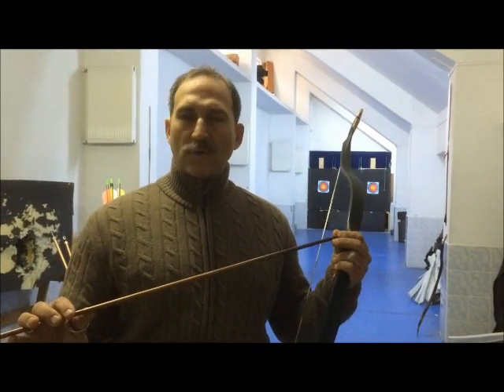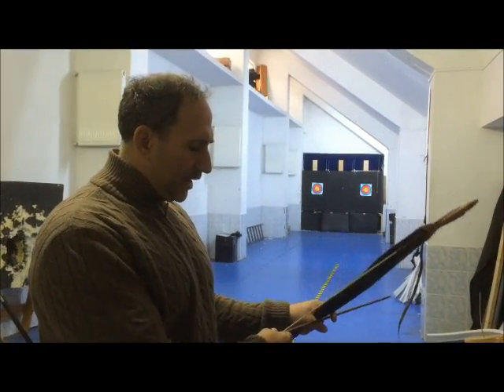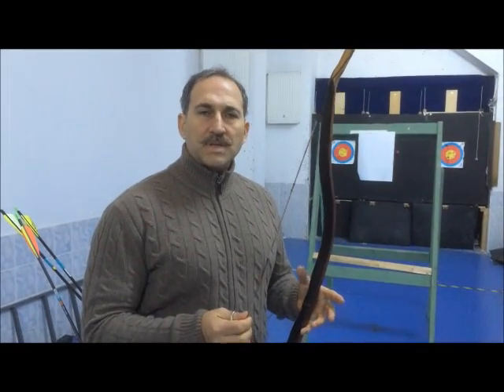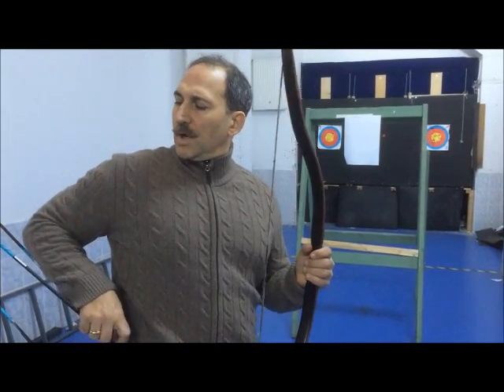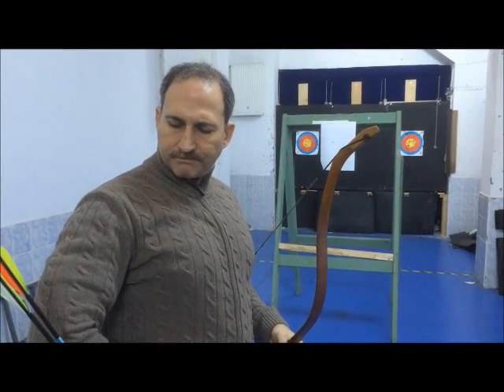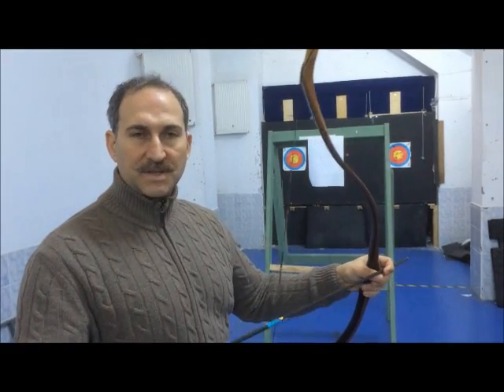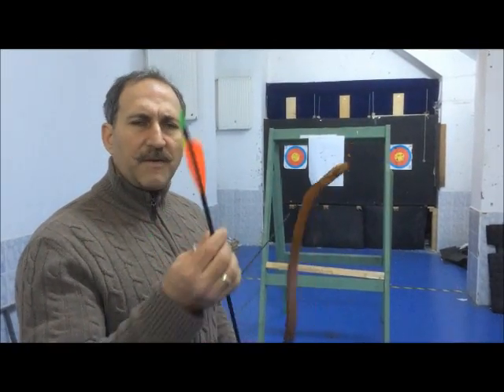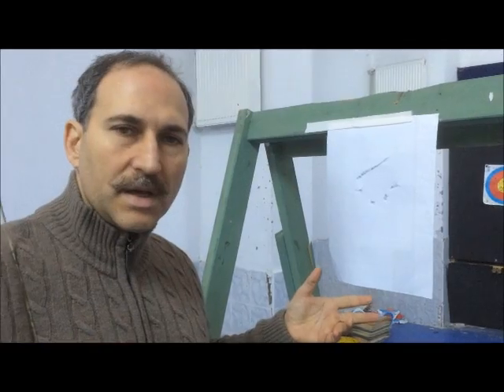Khatra in Turkish Archery and the Related Arrow Dynamics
Thumb release (Mongolian release) is a sophisticated shooting technique that has ben developed in a geography where the armies consisted of professional soldiers employed full-time. That's why many eastern martial arts, especially archery, have techniques that are difficult to master and have high sensitivity in execution. Here I discuss the "hatra" and its influence on early arrow oscillation.